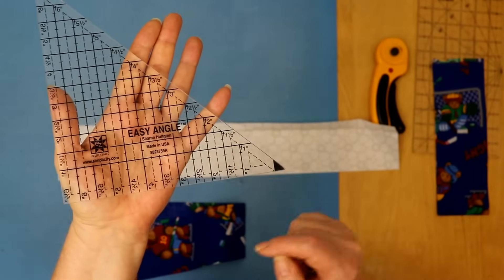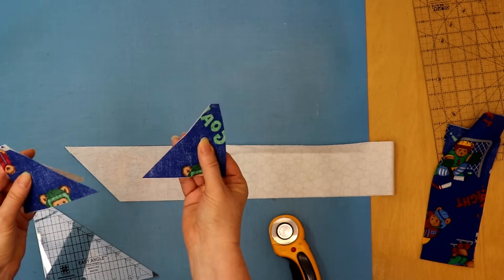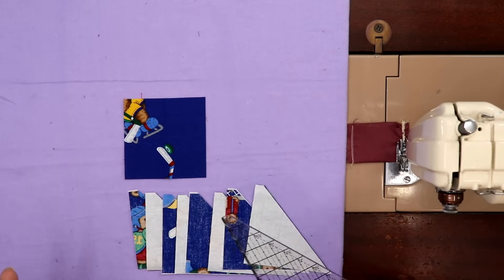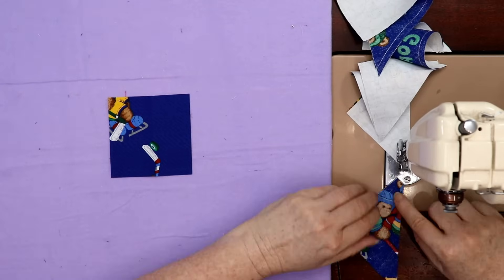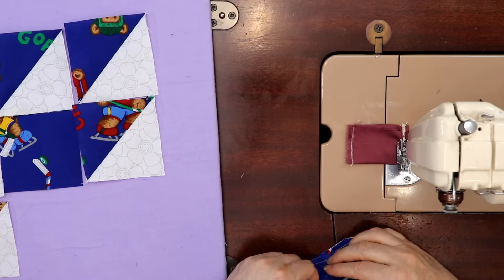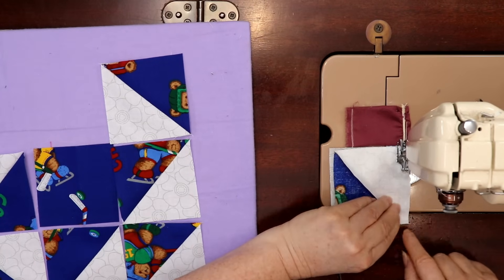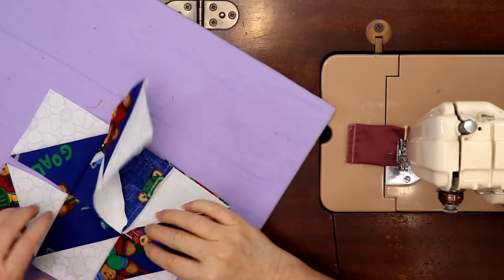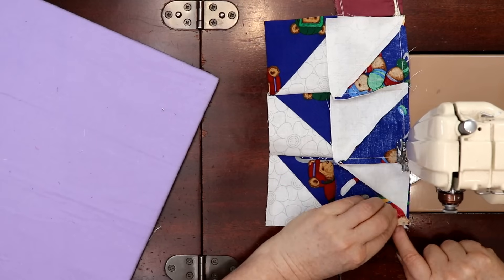How to use the Easy Angle Ruler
Today, we are doing something a little different. We are going to show you how to use the easy angle ruler.

Our next virtual sew dates are:
Oct 7, 2023, Nov 4, 2023, and Dec 2, 2023.